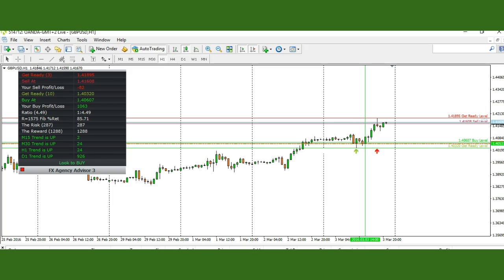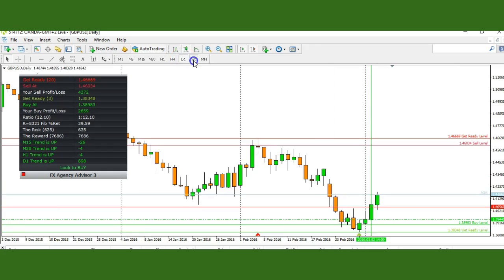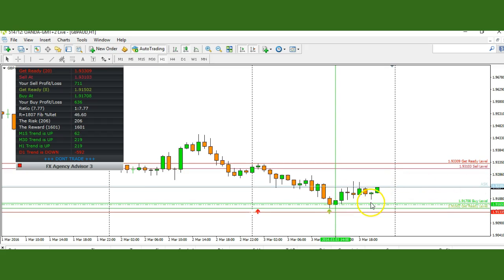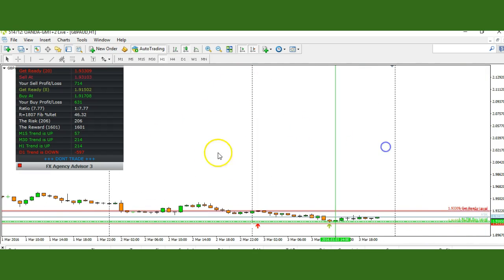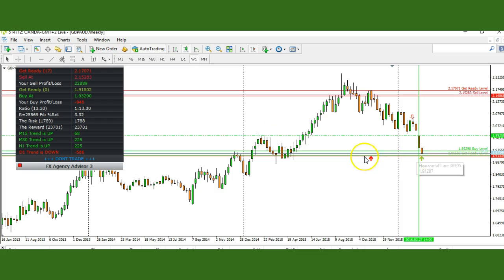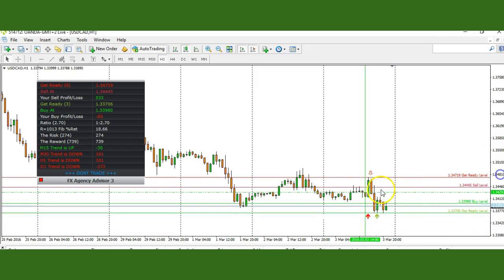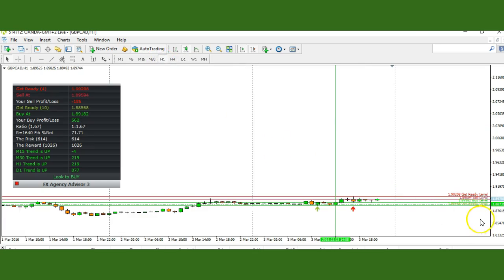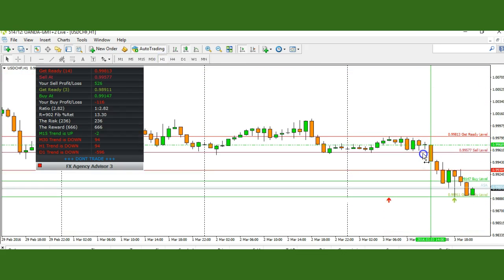FXA ADVISOR 3 TUTORIAL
Purchase your copy of this amazing forex scalper